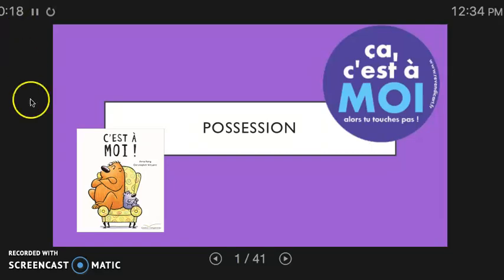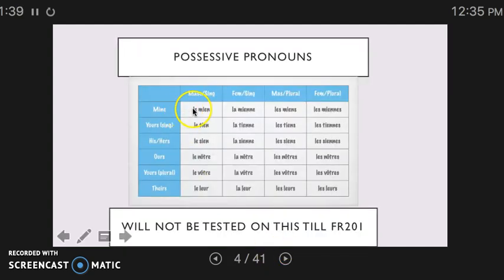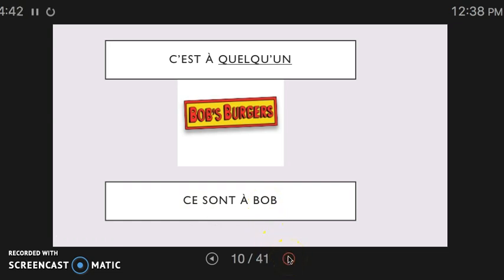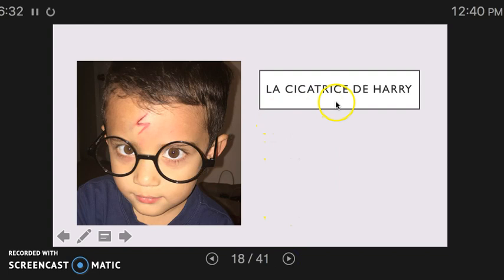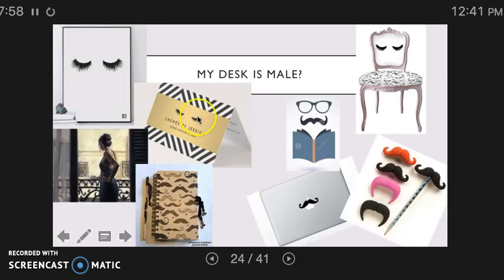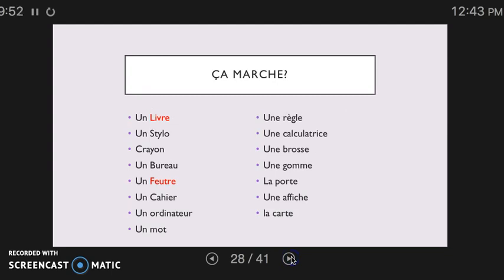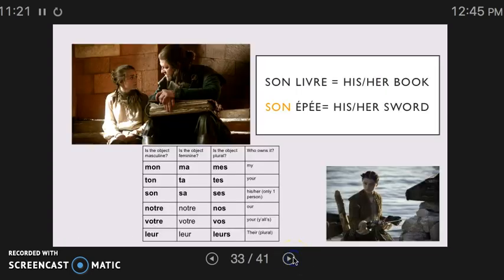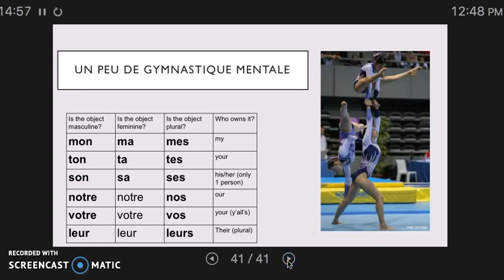Possession with Madame Hoy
I am just a humble French teacher trying to make content easier for all learners.